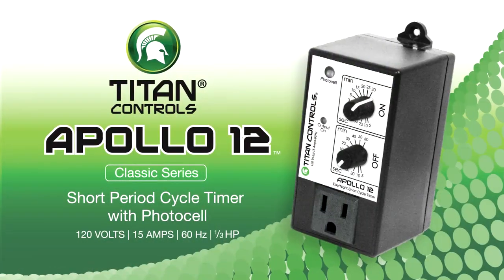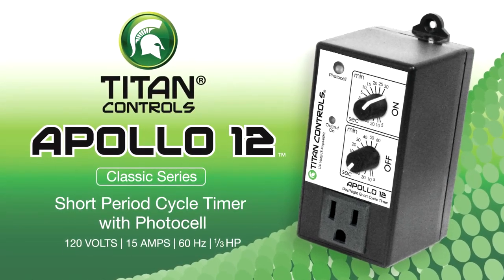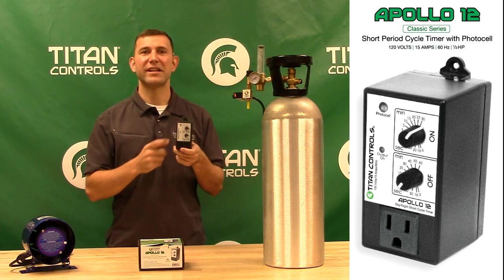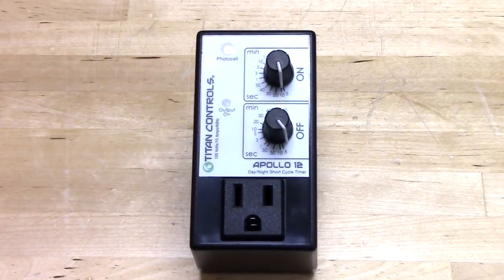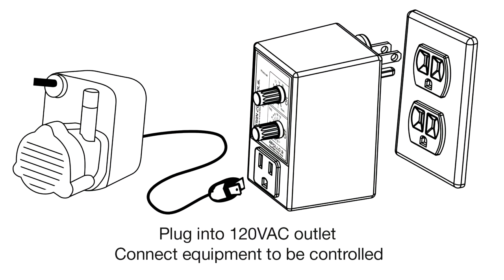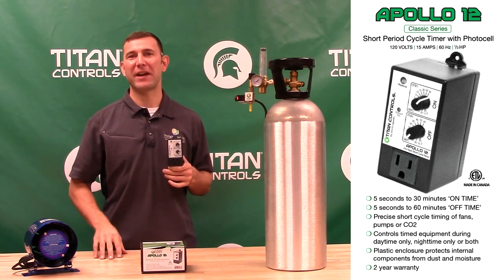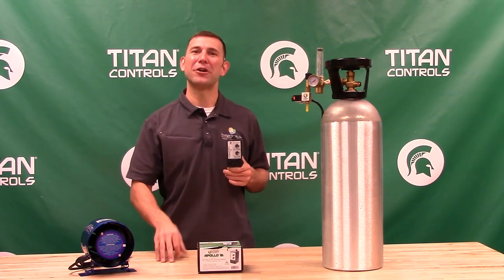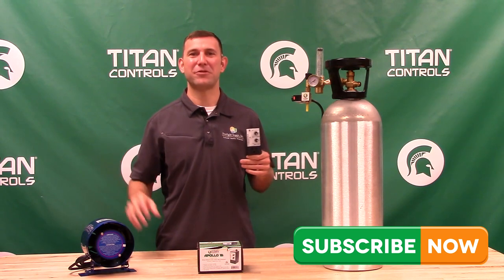Titan Controls Apollo 12 - Short Cycle Timer With Photocell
5 seconds to 30 minutes ON TIME. 5 seconds to 60 minutes OFF TIME. Precise short cycle timing of CO2, pumps or fans. Controls timed equipment during daytime only, nighttime only or both. Plastic enclosure protects internal components from dust, rust and moisture. 15 Amps maximum/120 Volts/60 Hz./1/3 HP.